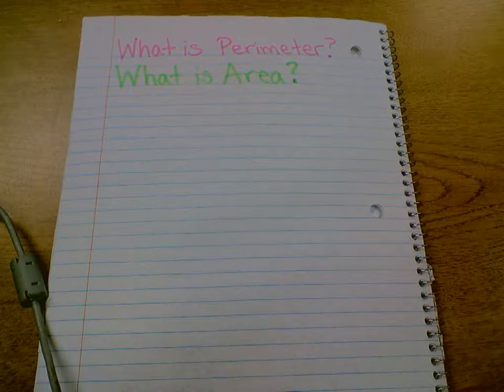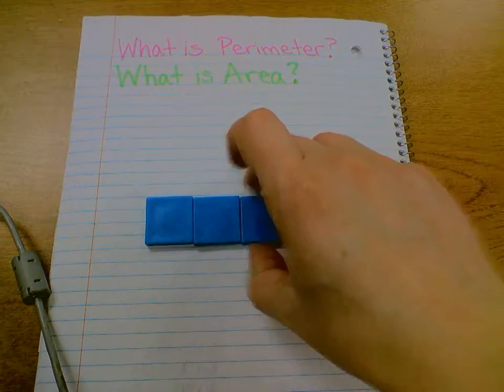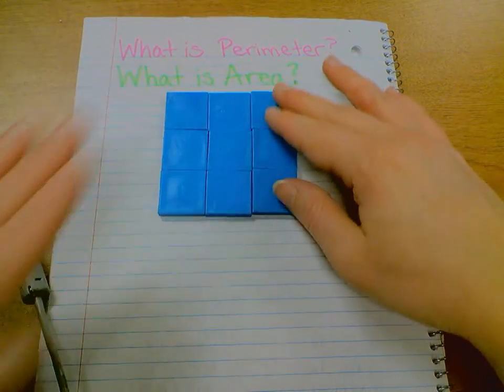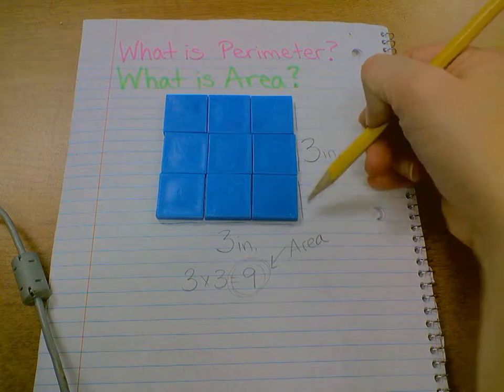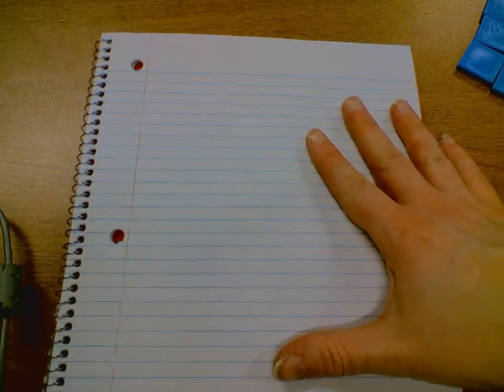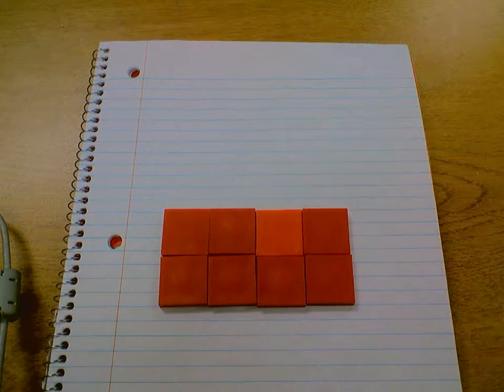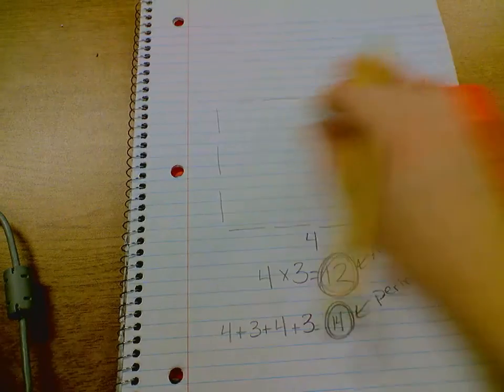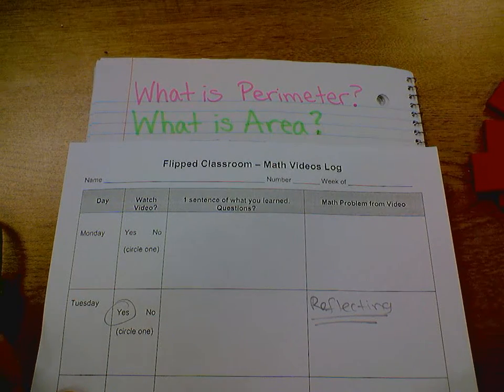Area with Arrays